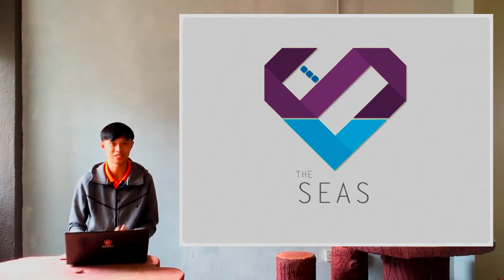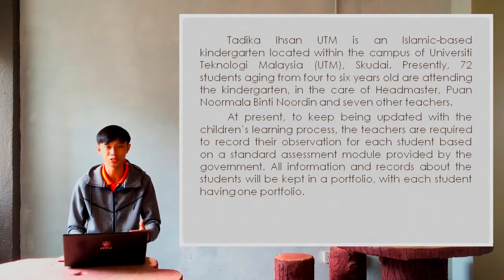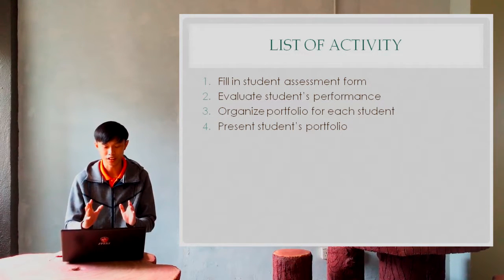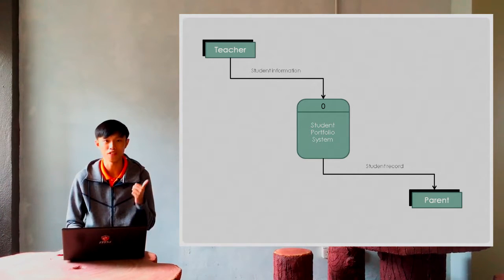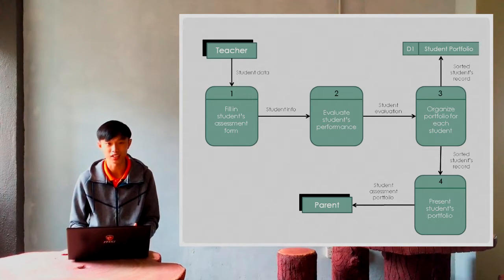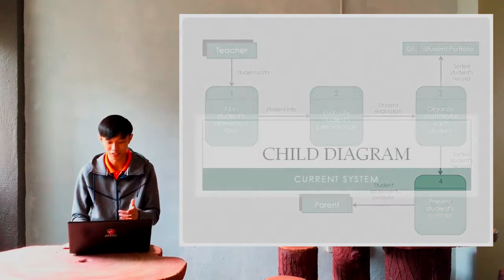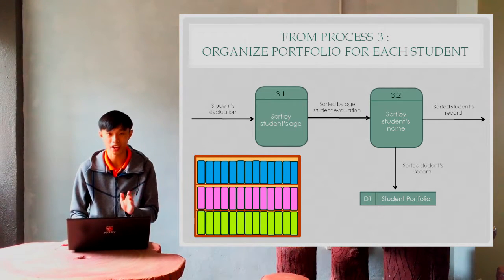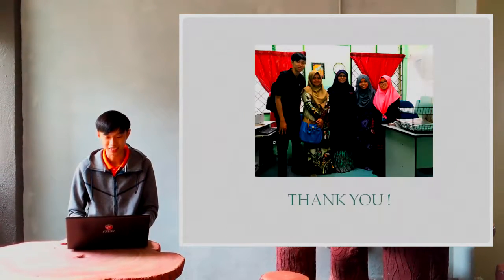Data Flow Diagram Presentation by The Seas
Subject: System Analysis and Design
Title: Data Flow Diagram of Current Student Assessment System of Tadika Ihsan UTM
Presented by: Low Tian Sheng